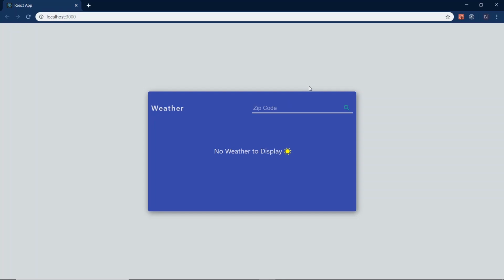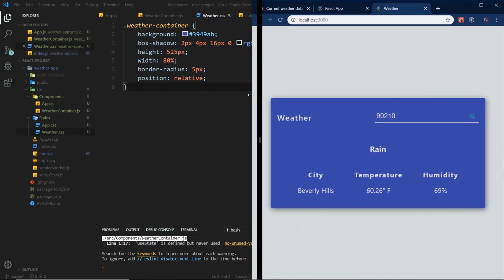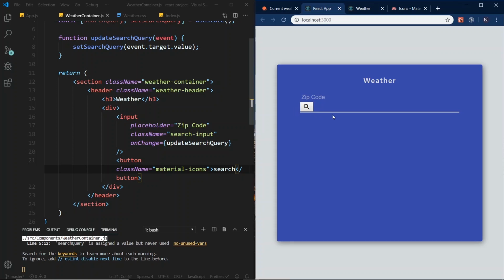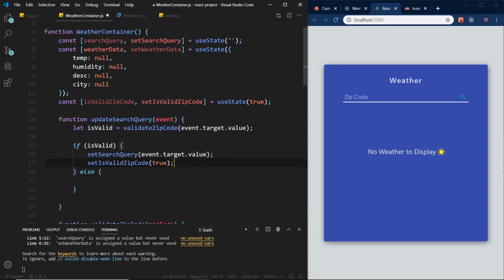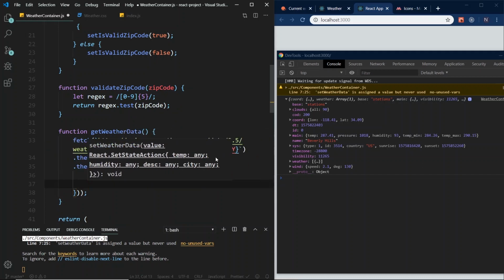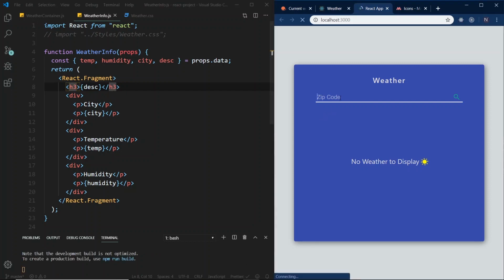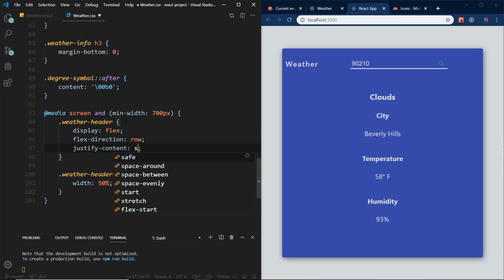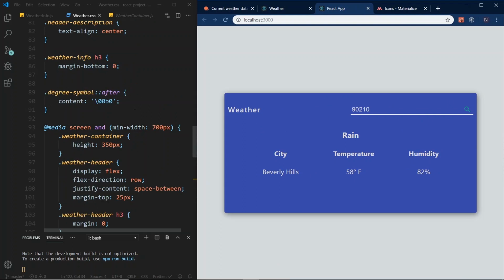Build a Weather App in React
In this video, we will use only functional components to create a mobile responsive weather app. We will integrate an api service to retrieve weather data using